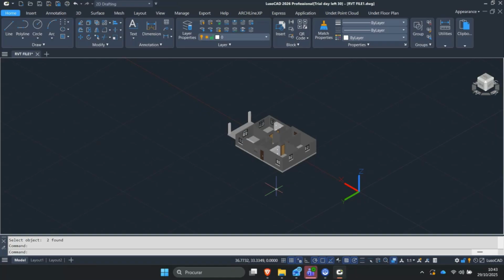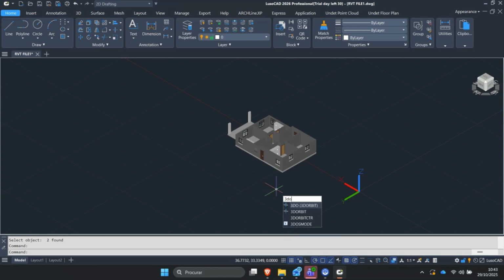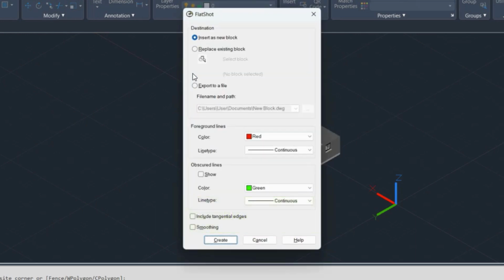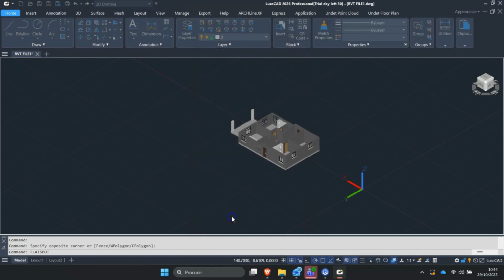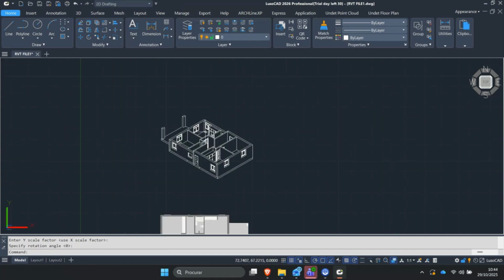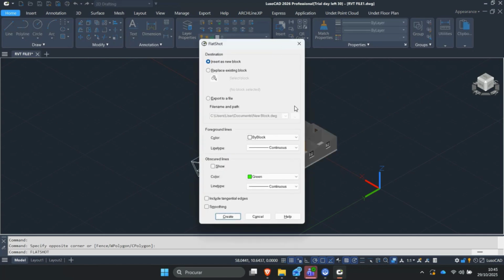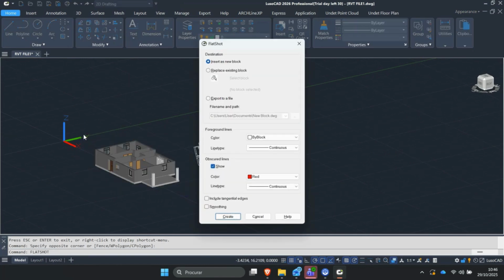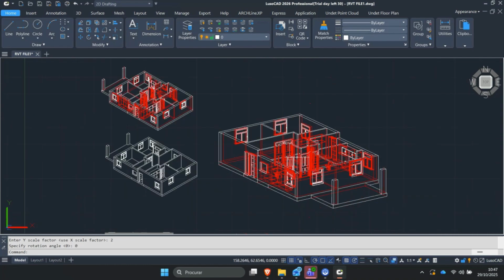Flatten 3D drawings with FlatShot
Learn how to create 2D representations of 3D objects in Luso Cad using the Flat Shot command!
In this tutorial, we walk you through the process of flattening a 3D model into a 2D block, customizing line styles, handling obscured lines, and adjusting scale and perspective. Whether you're working with architectural plans or mechanical parts, this guide will help you convert your 3D designs into clean, usable 2D drawings.